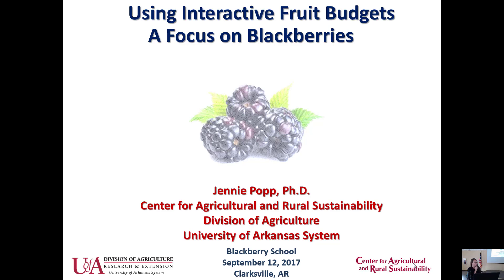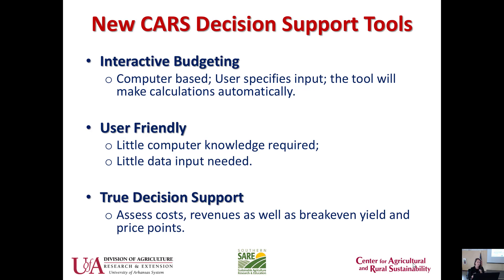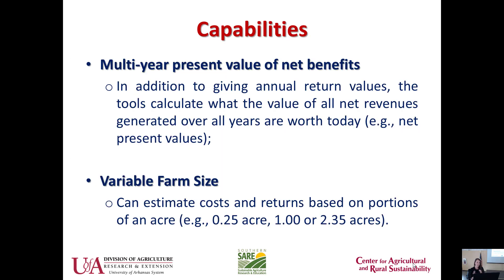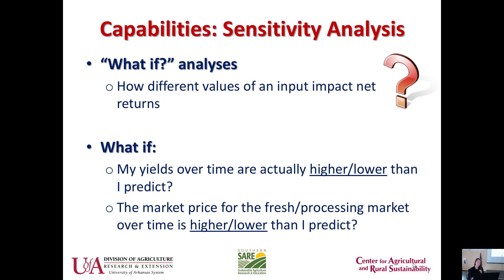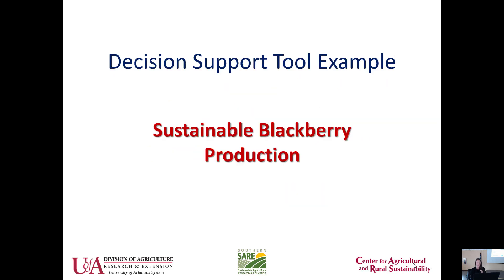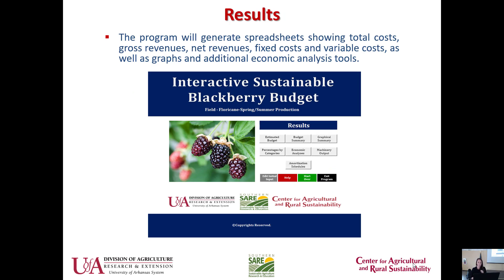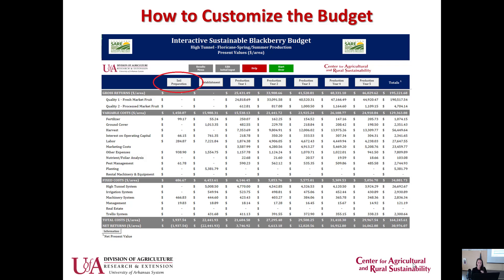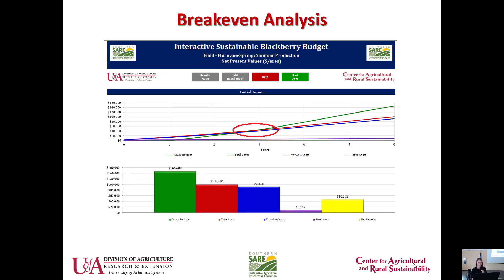#10 Interactive Fruit Budgets, Leah English- Arkansas Blackberry School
Fall Session, #10 of 13